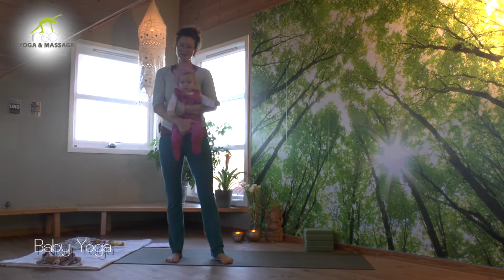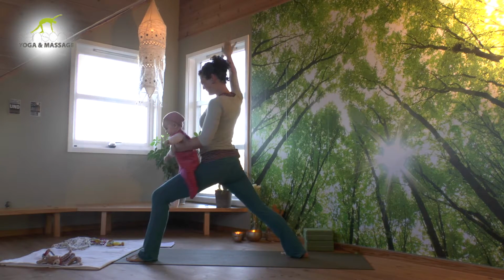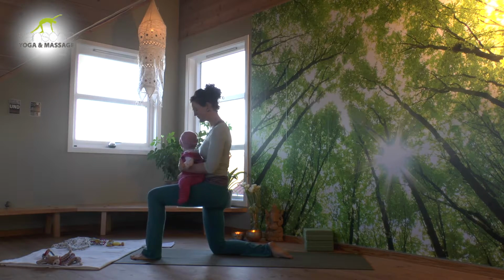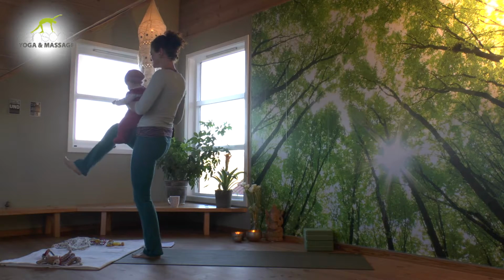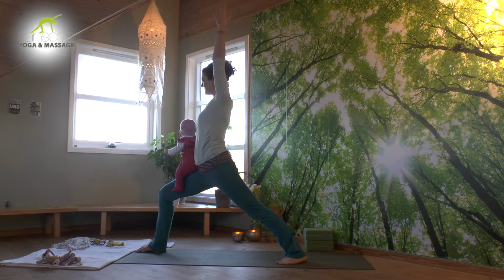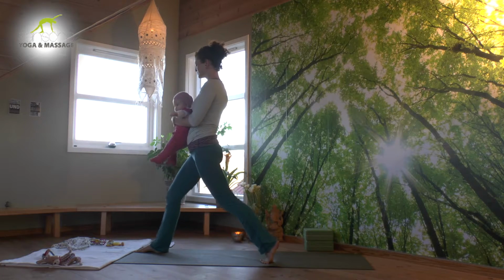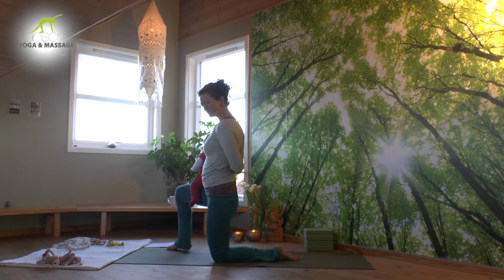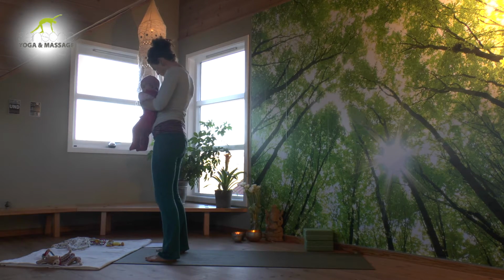Baby Yoga – Standing Poses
In this short sequence we focus on standing poses where we are holding the baby in our arms or have the baby sit on our thighs.
Side note for when your baby isn’t old enough to be able to sit on  her own yet: For the sake and health of your baby’s spinal development,  make sure to support your baby well when sitting on your thighs! If  unsure please refer to your midwife or medical provider.